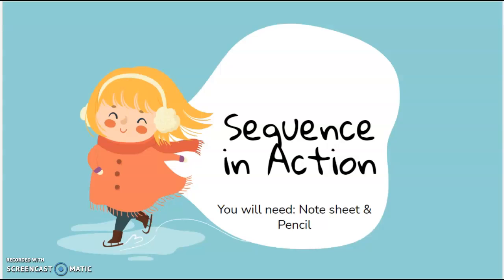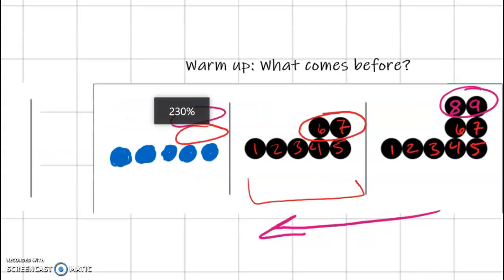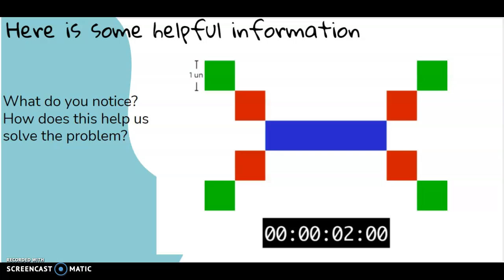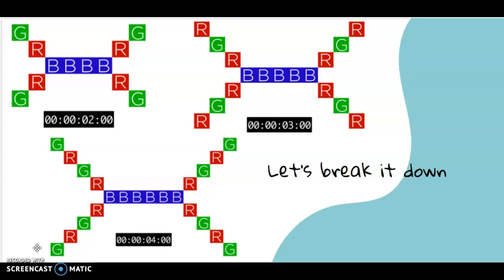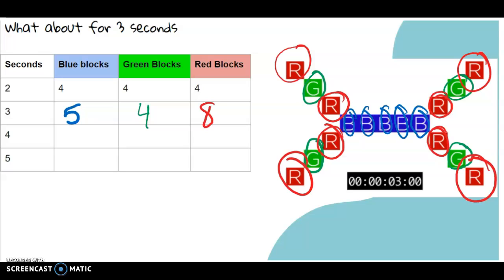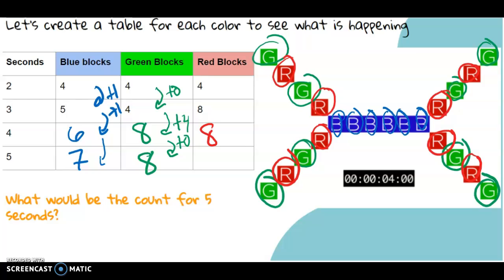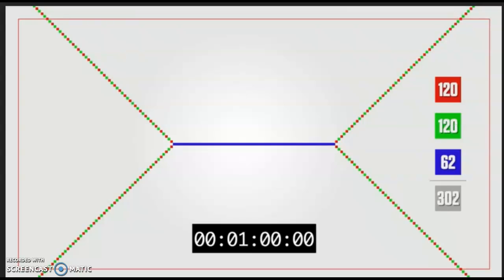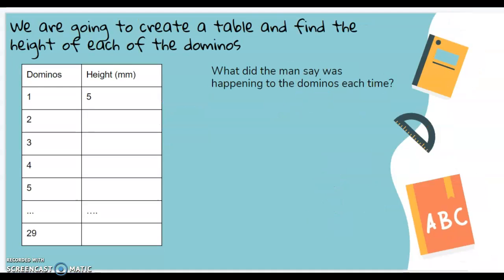Sequence in Action (Part 1)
Part 1 of our lesson